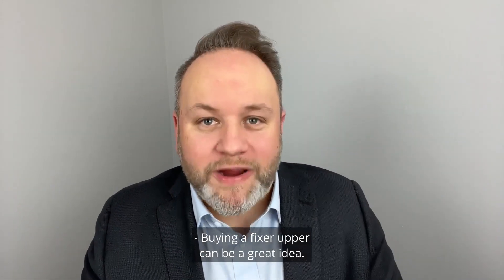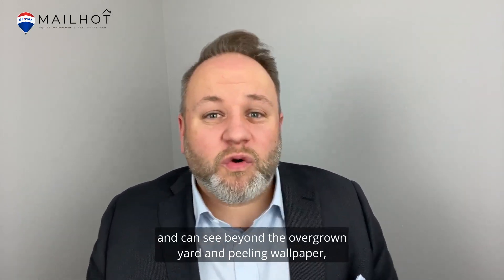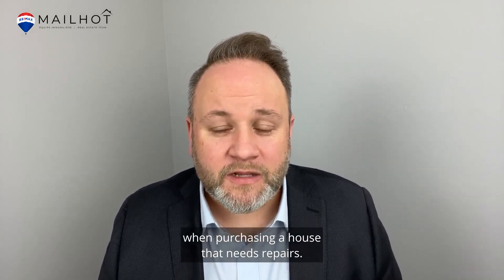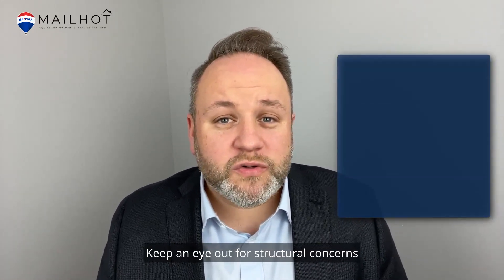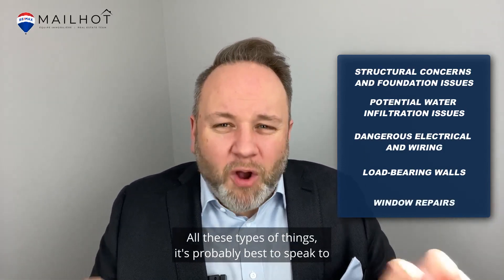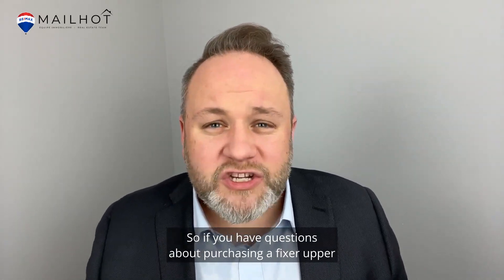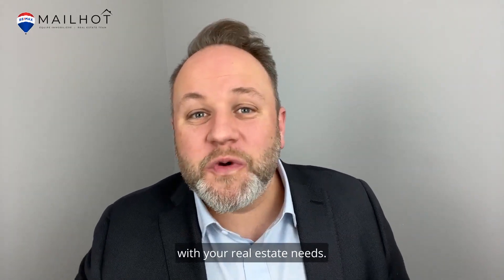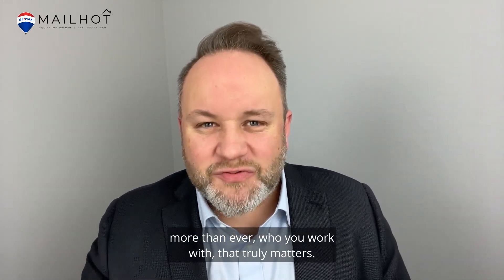🏘 Buying a fixer-upper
🏘  Buying a fixer-upper can seem like a great idea — getting to turn that shabby house into your dream home. If you have the vision and the wherewithal to see beyond the overgrown yard, peeling wallpaper, and rundown roof, you can land a property that you (or another buyer) will love someday. However, before you decide to sign on the dotted line, there are a few things you should consider when purchasing a house that needs repairs. Generally speaking, cosmetic repairs cost much less and are easier to complete than structural, electrical, or plumbing repairs.

👉  Here are a few red flags that may mean walking away from a fixer-upper:

• Structural concerns and foundation issues
• Potential water issues
• Old, dangerous electrical and wiring
• Walls that need to be moved, particularly those that are load-bearing
• Significant window replacement

✅  It's best to speak with a contractor or builder before you make any decisions to see if the home is worth the investment, and always opt for an inspection so that you can understand what you are getting into, and find any hidden "defects" ahead of time.

❓Have questions about purchasing a fixer-upper for yourself or as an investment?